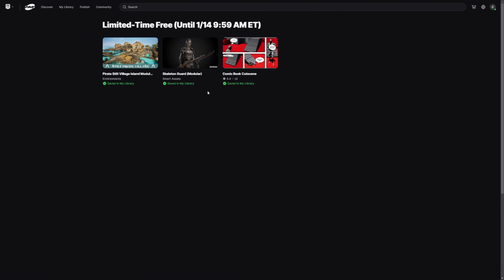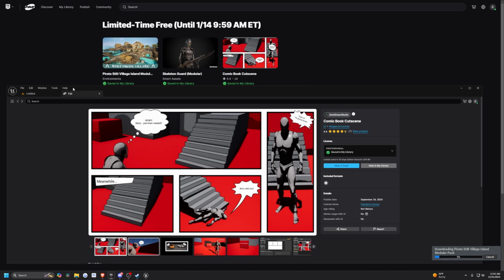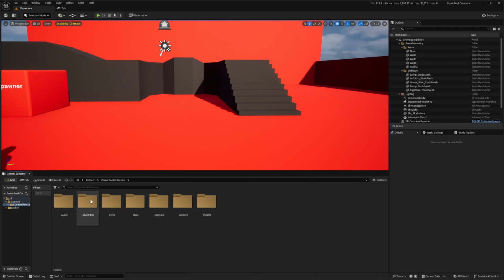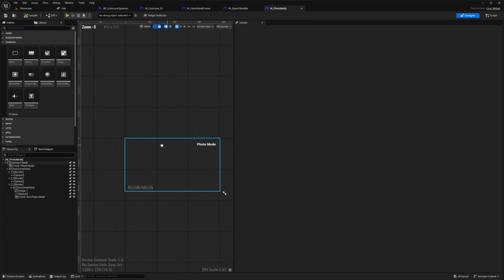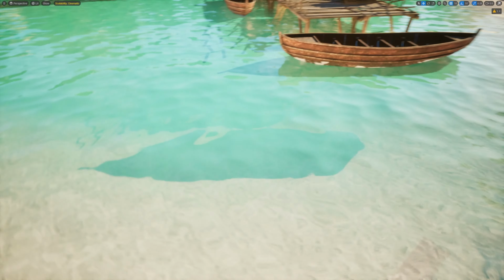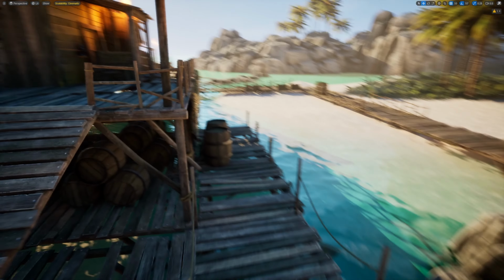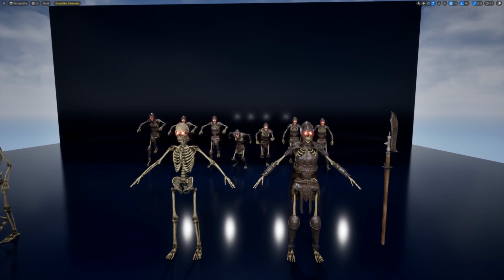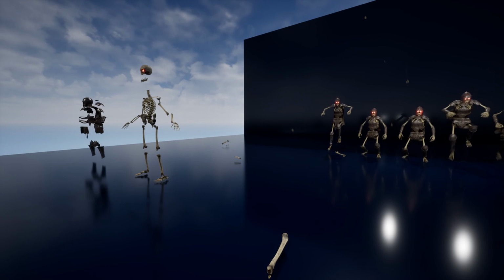Free FAB Assets 12/31 - 1/14 for Unreal Engine!